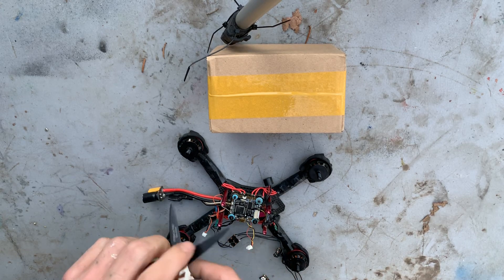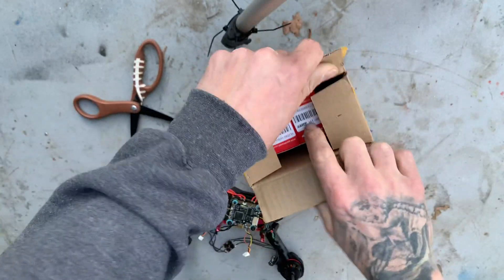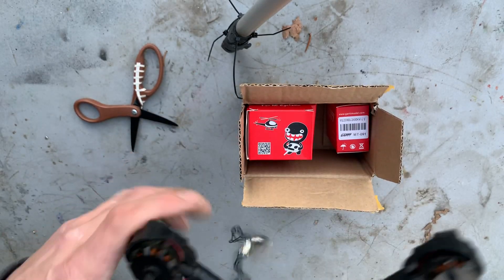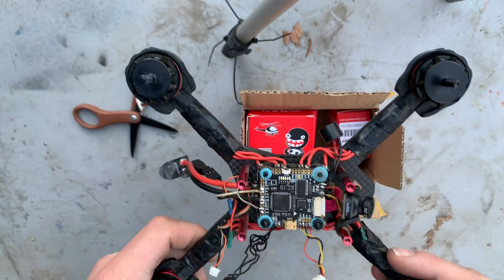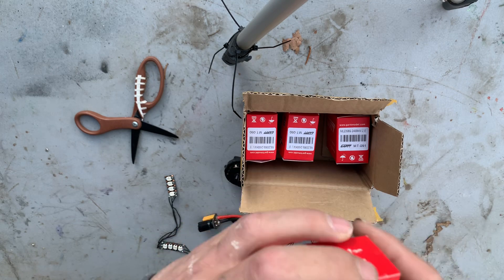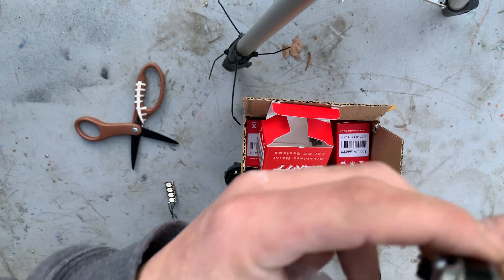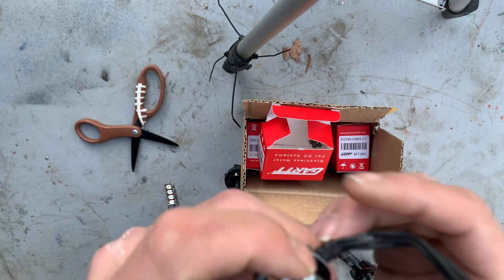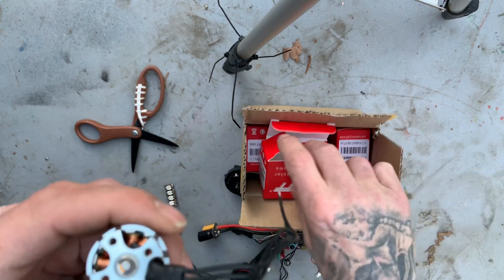Drone Mail! Unboxing Gartt 2205 2400kv 2-4cell